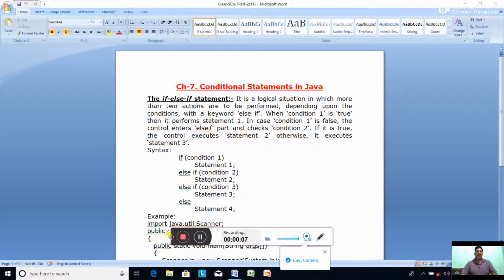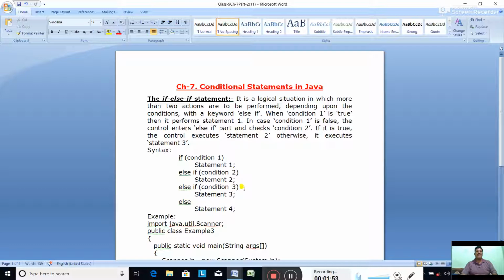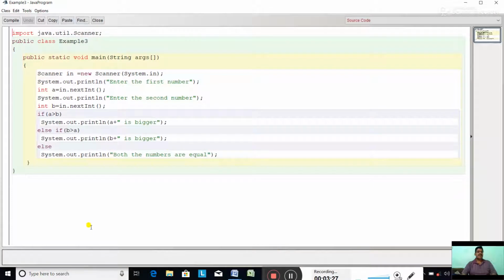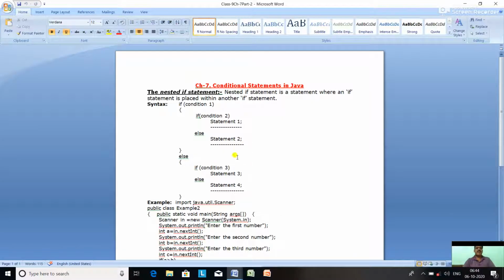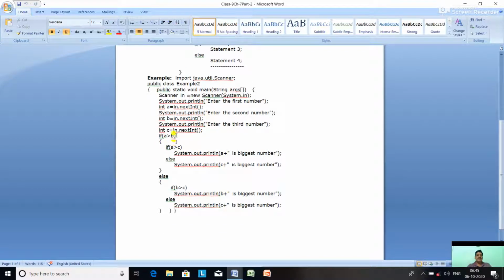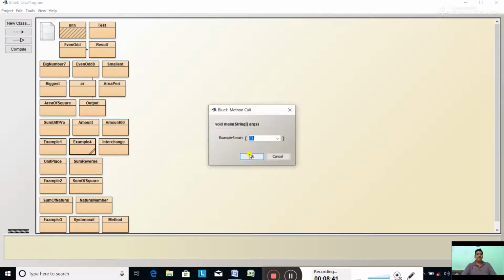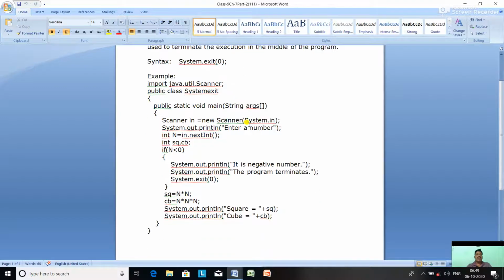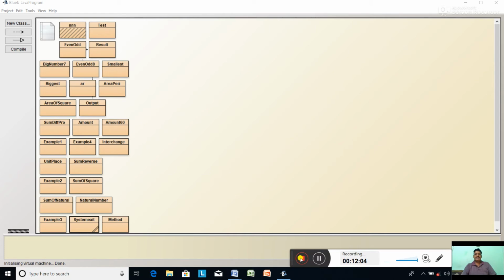Class-9. Computer Applications. Ch-7. Conditional Statements in Java. Part-3. Date-7/10/2020.